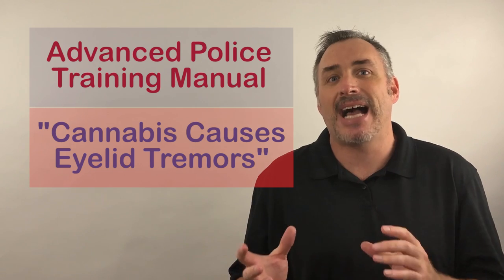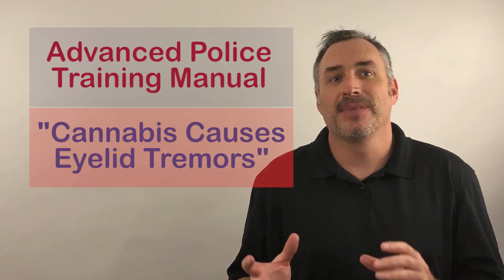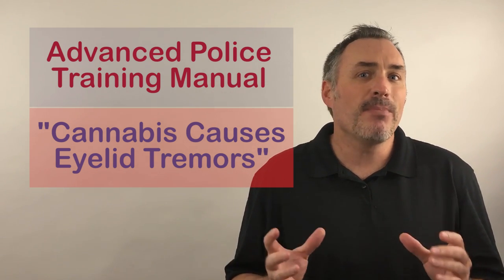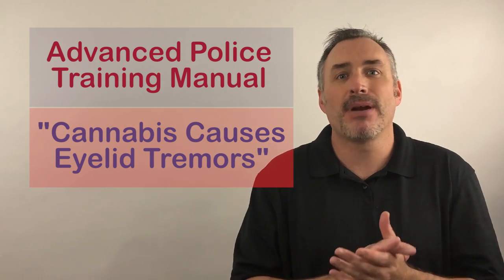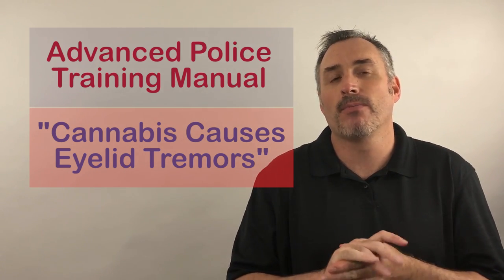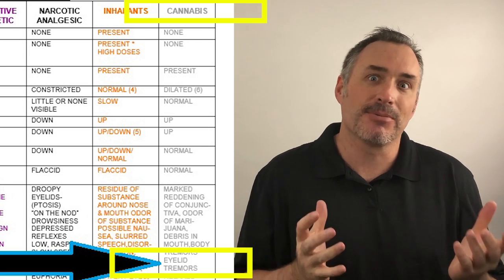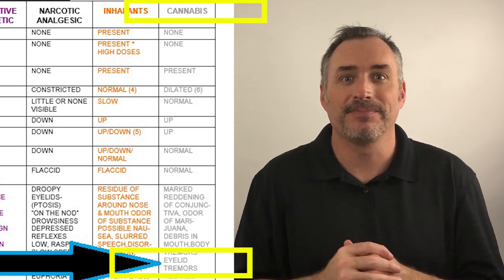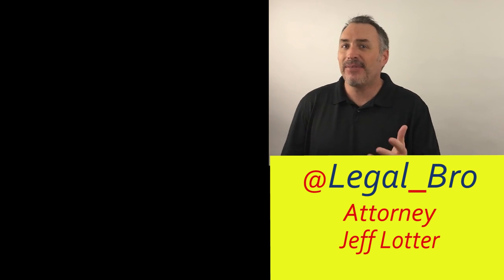Weed Causes Eyelid Flutters, Defense Attorney Jeff Lotter Explains What the Cops are Looking for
Smoke Weed? Orlando Attorney Jeff Lotter explains how cops look at your eyelids to determine if you are see if you are high.  At the end of the video he explains how you should respond if the cops want to evaluate your eyes.
The THC in marijuana affects the smooth muscle cells throughout the body, that often results in muscle spasms known as body tremors. Body tremors are the most easily detected when looking at a person’s closed eyelids. This tremor is referred to as Eyelid Flutters. (video) and it’s known by cops to be present when people smoke marijuana.

Now the weird thing is that not everyone gets eyelid flutters when they smoke, I am not sure if it's genetic, how high the person is, or maybe just really good weed causes it.  But in my 13 years as a cop I used eyelid flutters as an investigative clue hundreds of times.  I've seen some dude who's eyes were fluttering so bad they looked like they were open. I am really fascinated by this topic, as far as I know it hasn't been formally researched.

Anyway, So how do the cops use this? I personally used it across a broad array of investigations.  Most of the people I interviewed I wanted to see if they were high. If I suspected they were smoking I would always check for flutters. Now this didn’t mean I was trying to arrest them, often I just to know what I was dealing with.

Everyone thinks they know the crazy shit that cops hear on a regular basis, but I am not sure people really know. Sometimes people tell you the wildest thing you can imagine and it's 100% true and other times it's someone's drug induced delusion. Eyelid flutters were a tool to help weed that out.

More importantly for this video, I used eyelid flutters that would often lead to arrests.  I find weed in the car and no one would fess up.  I'd have everyone tilt their head back and close their eyes.  If one person had eyelid flutters that's where I was directing my attention and often the charges.  Eyelid flutters have led to many DUI arrests.

Funny story where I used eyelid tremors. Late in my police career I had the opportunity to serve as a hostage negotiator. We didn't get called out too much, I'd say 8-10 times per year.  One of our call outs was to a home invasion robbery. Two guys and a girl were smoking a weed K2 mix their garage, the owner thought he heard someone breaking into his house, and he went to check on it.  He ran upstairs and got his sig 9mm and proceeded to get into a shootout with a shadow.  The two friends that were still downstairs freaked out, the girl hid in a bedroom closet and the guy went upstairs.

This prompted a full scale HRIC call out.  SWAT, Hostage, and the Bomb team all responded to a nearby staging area.  While we were getting there the girl called 911 and she was patched through to the hostage negotiations truck. The hostage team has multiple rolls, my role was intel.  The primary negotiator was able to talk the girl into sneaking out of the house to the awaiting swat officers.

I am not sure if you’re aware, but here a large percentage of the home invasion robberies are drug related. So our working assumption was the guy living in the house had just picked up or offloaded a large amount of drugs and one of his competitors were going for the cash or the dope.

Anyway, the female hostage escaped to the safety of one of the swat members that was surrounding the house. They brought her back to the command post so she could be debriefed. While I was interviewing her I asked her to close her eyes and they were fluttering pretty bad, it was one of the clues that started to unravel the whole thing.

So enough war stories, what does this mean for you? If you're a weed smoker, I suggest that you check yourself for eyelid flutters while you're straight and while you're high.  You can do this by having a friend look or you can see it for yourself by recording it with your cell phone in the mirror.

To check, tilt your head back and close your eyes, look for muscle twitches on the eyelids.  If you record this, I’d love to see the videos – add a link to the comments.

Here's what ya say if the cop says tilt your head back and close your eyes.  Officer, I really need to leave, I am not sure what you’re trying to do but I don’t want to do anything that’s going to delay me from being released.

Law Office of Jeff Lotter, PLLC
200 E. Robinson Street
Suite 1140